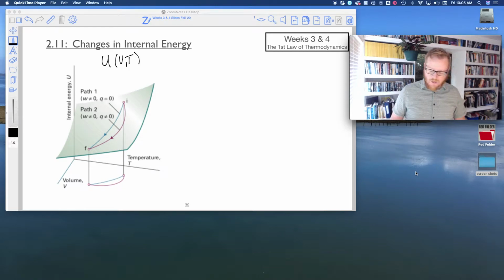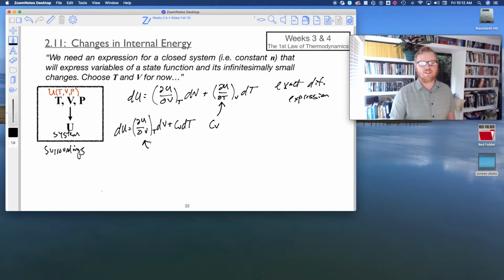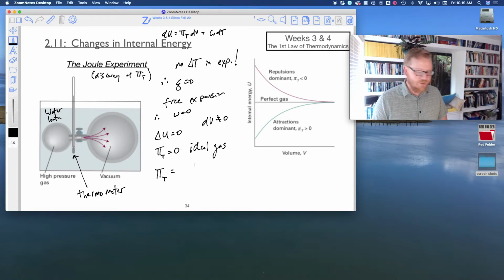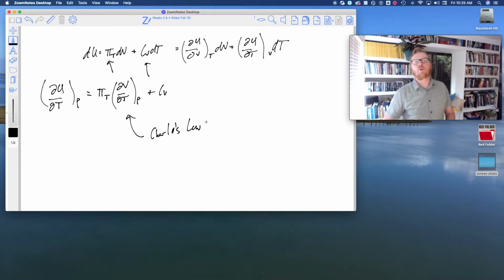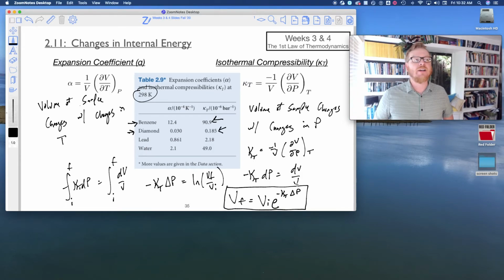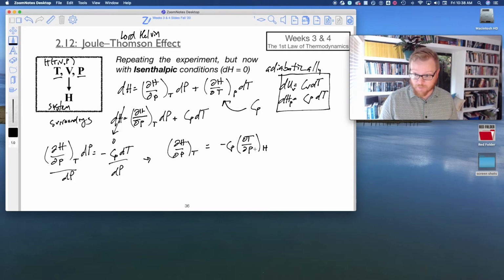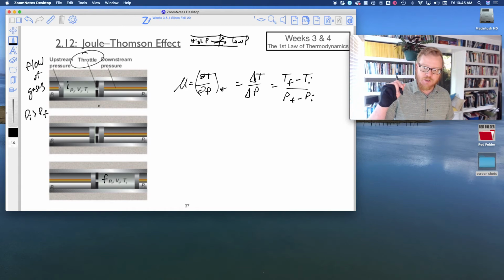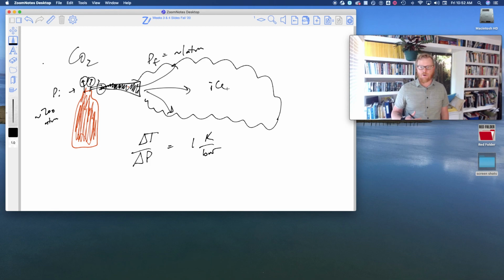CHEM 361 F20 Lecture 11b